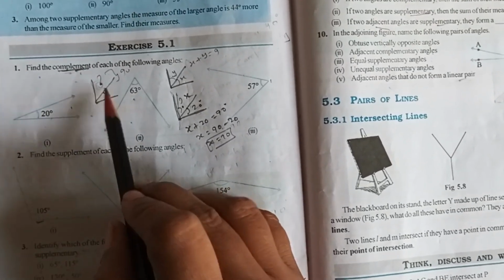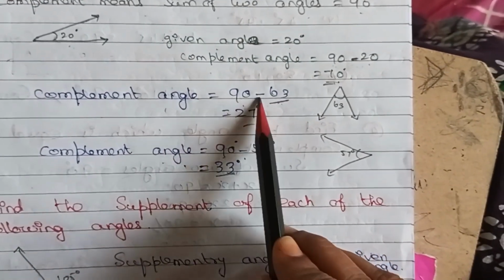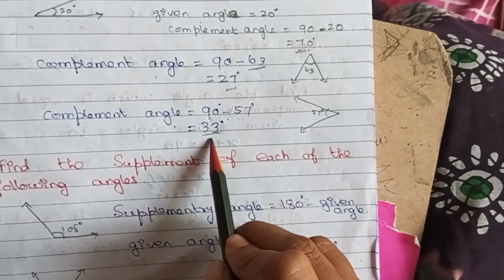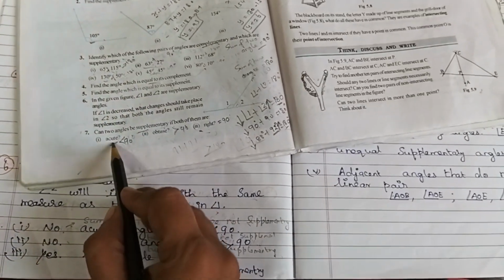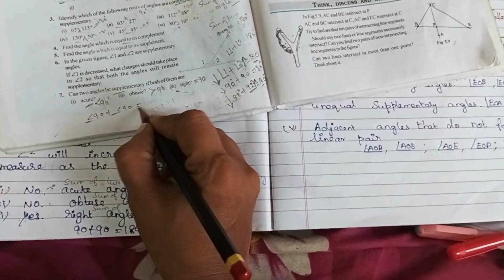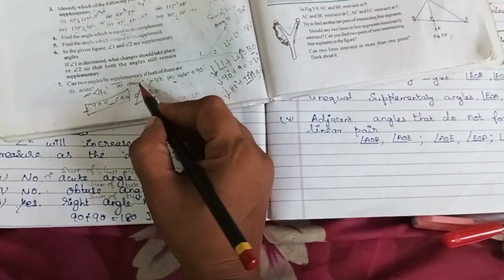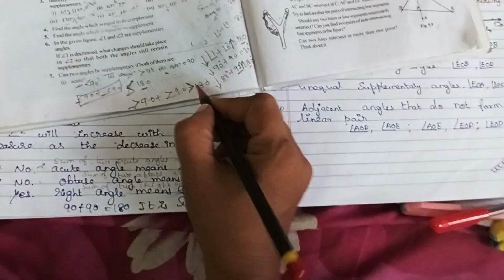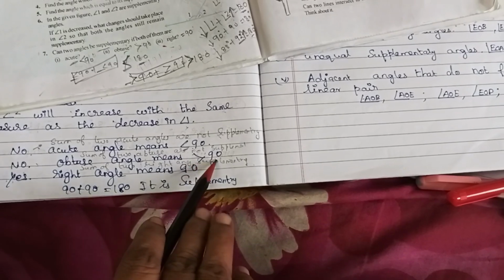Lines and angles 7th STD exercise sum and explanation. Learn maths